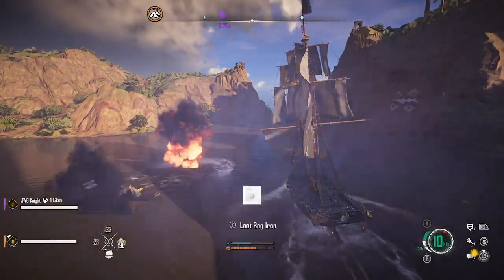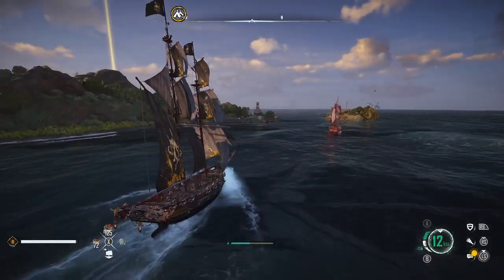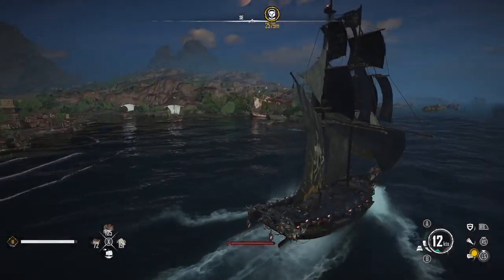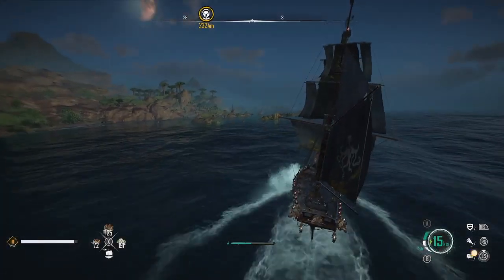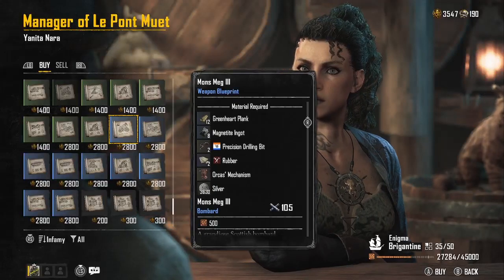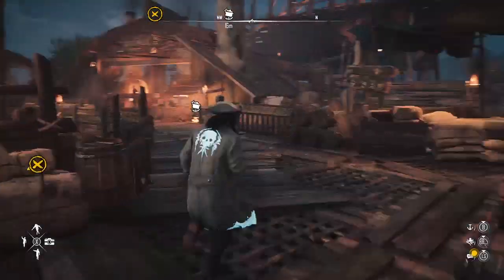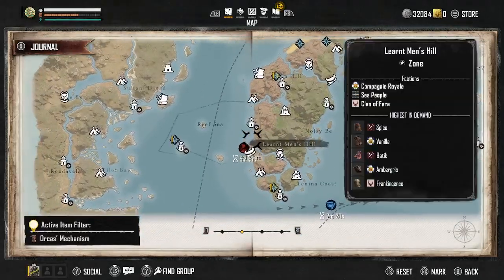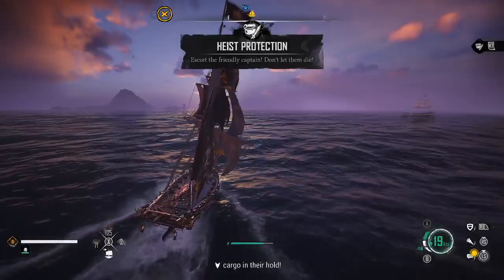Skull and Bones. Po8, megs mon 3, and the long grind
Skull and Bones. Po8, megs mon 3, and the long grind#gaming